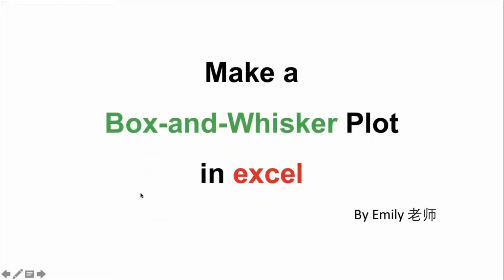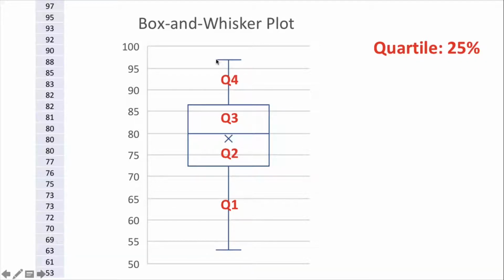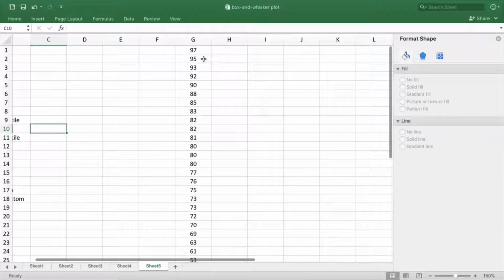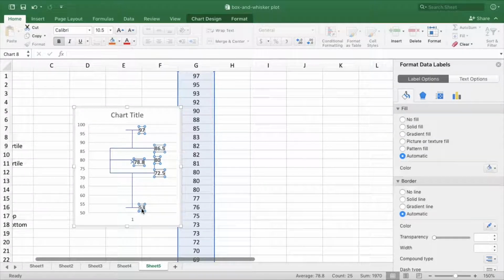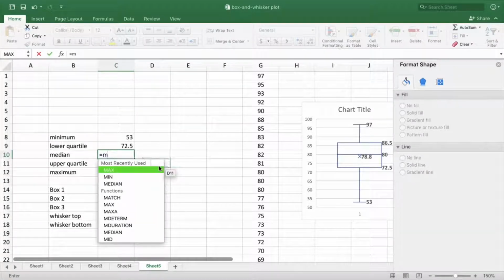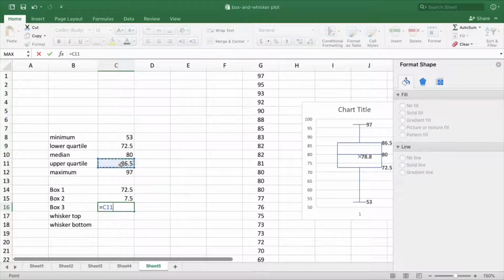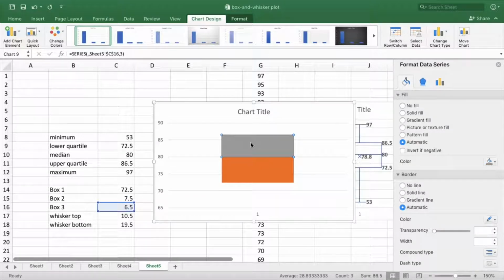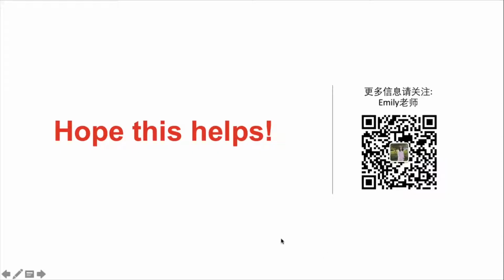box and whisker plot in excel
Technology makes calculating and graphing easier but we still need to know the basic theory of box-and-whisker plot such as:
median
maximum
minimum
upper quartile
lower quartile

The 2018 version of excel allows us to make a "box-and-whisker" plot directly. However, if you are using an older version of excel, you can watch the video and make it step by step.